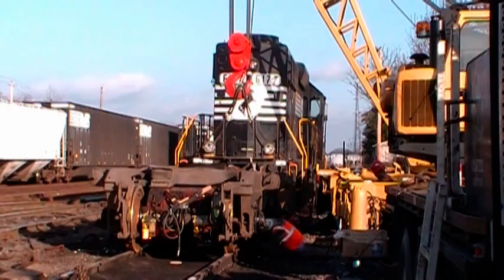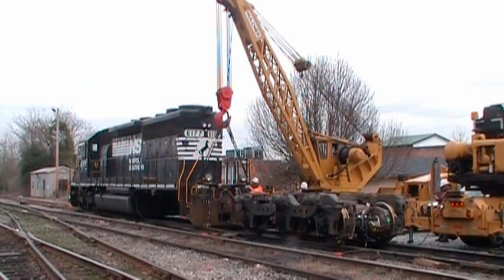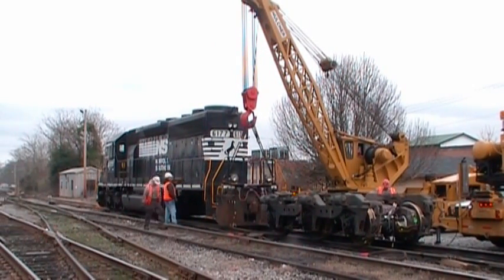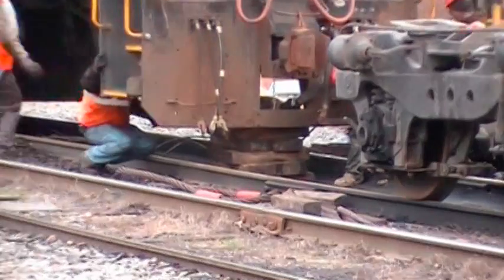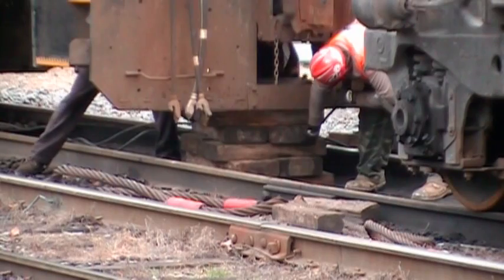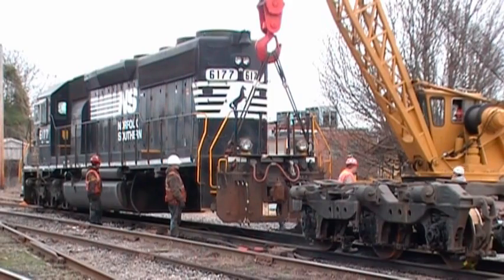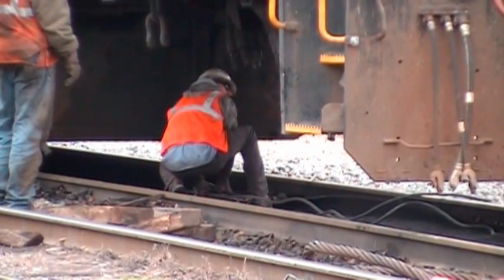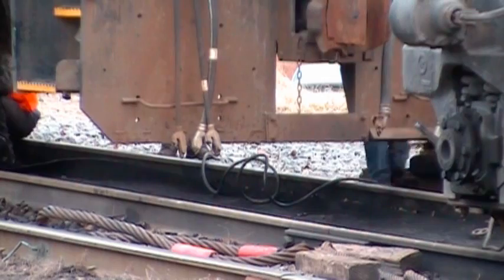Traction-Motor-Series-Part-7.mpg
This is Part 7, of my Video Series on Traction Motors being installed in A locomotive, by Hulcher Services.  In this part the Locomotive is finally lifted.